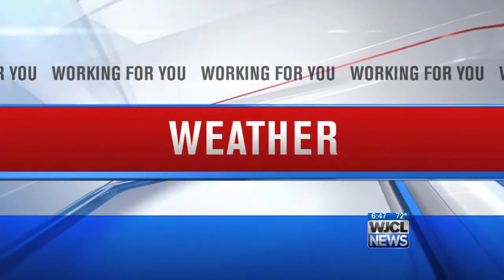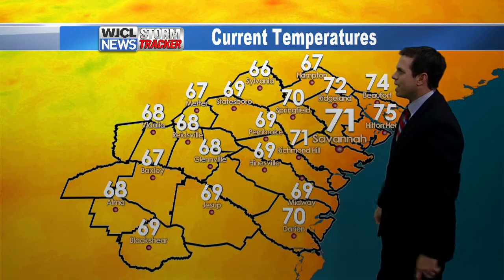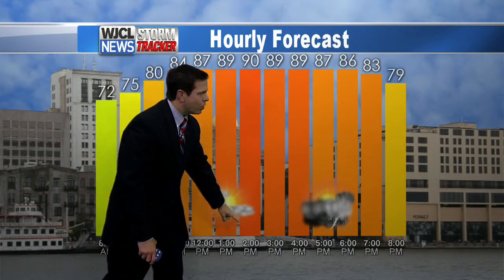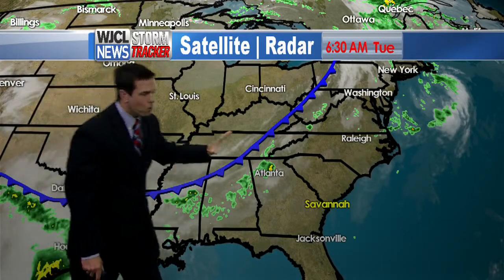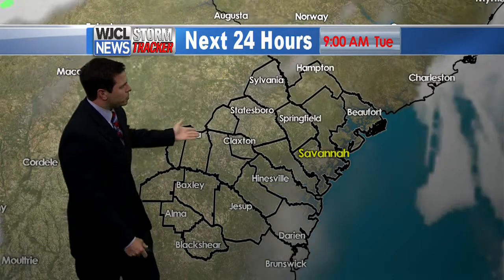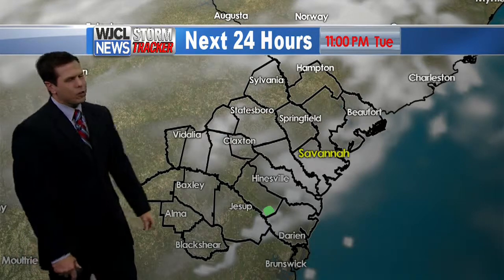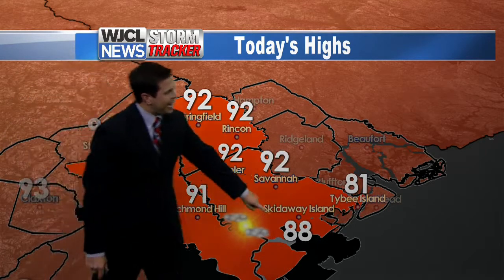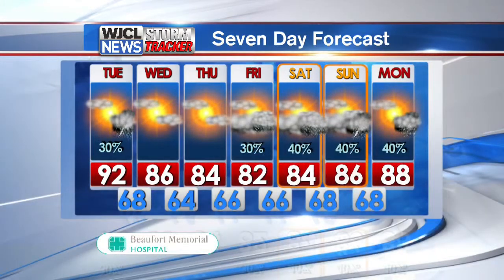Morning Weather 5/12/15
Feeling like summer today